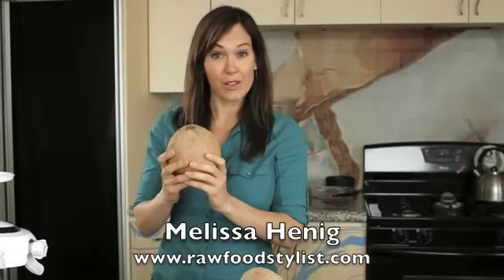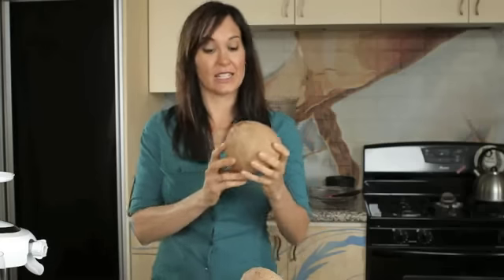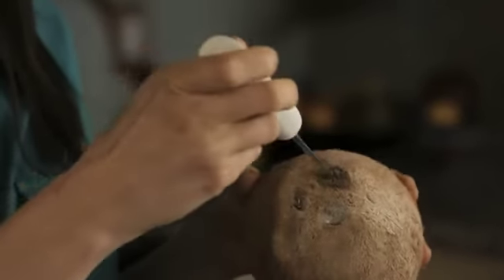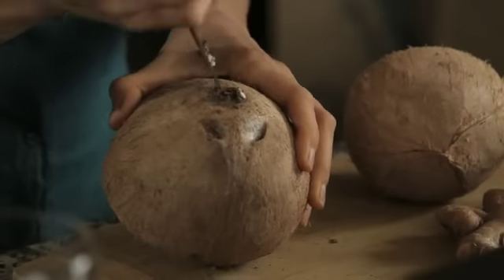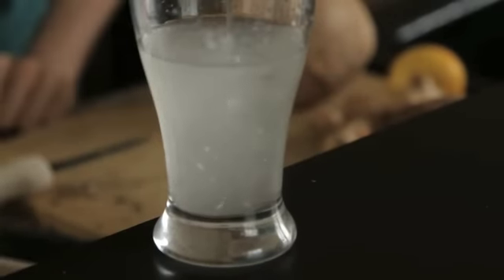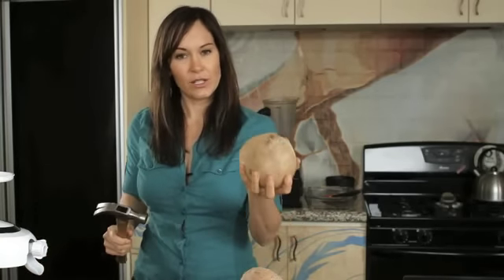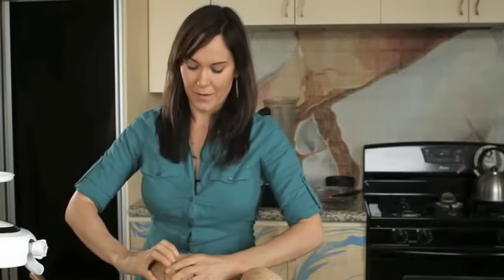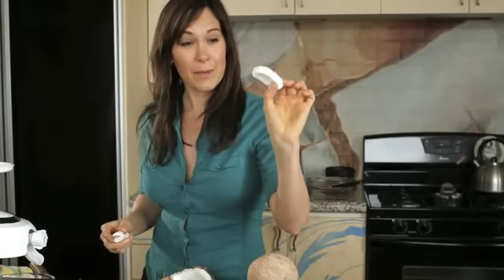DIY- How to open a mature mexican coconut!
How to open a mature mexican coconut!!!

WHO IS MELISSA?
Melissa Henig is a health and nutrition enthusiast who is on the cutting edge of raw primal cuisine and raw lifestyle design. An advocate of raw dairy, local farmers, and the organic movement, she is dedicated to helping others achieve optimal health.

WHAT IS RAW PRIMAL?
A raw primal diet is eating raw foods that are not heated, mutilated, or chemically altered.  A majority of this diet are raw animal proteins and fats. Raw unpasteurized dairy, never frozen meat, fowl, and fish, organ meat, bone marrow, organic coconut cream, pastured eggs, green vegetable juices, cultured vegetables, and unheated honey are key foods eaten on a primal diet. Nutrition, strength, anti-inflammation, enjoyment, and total-body health are just some of the benefits of this style of eating!